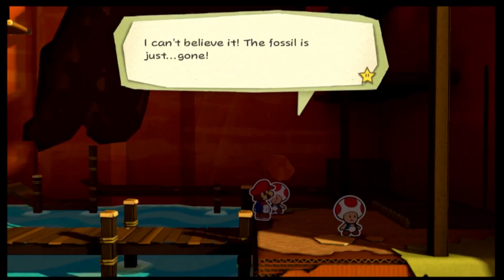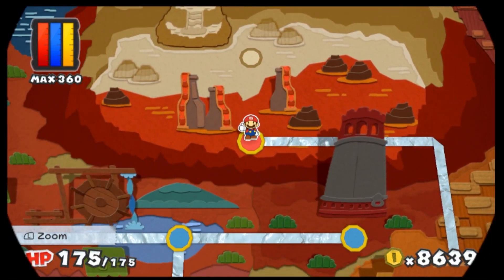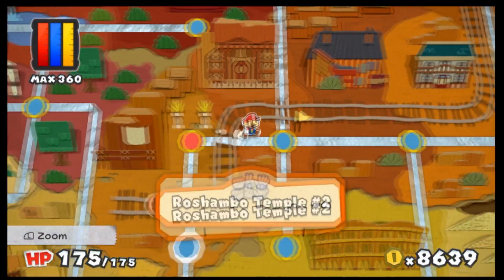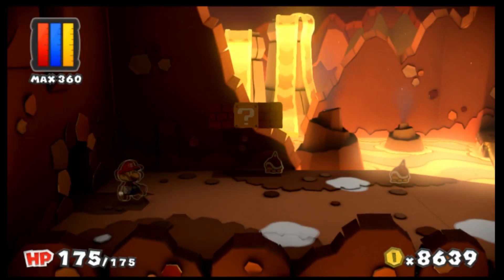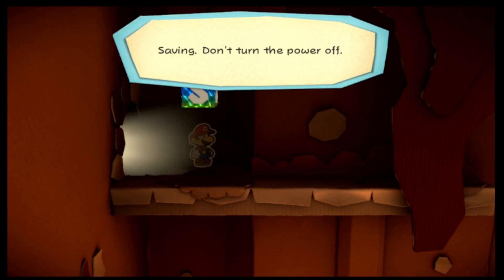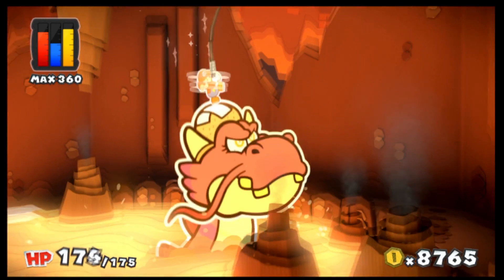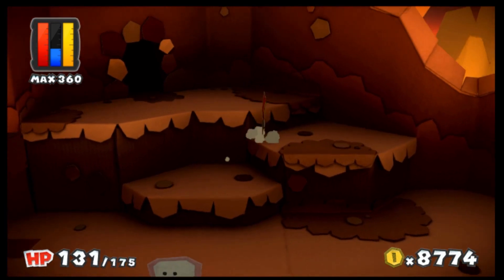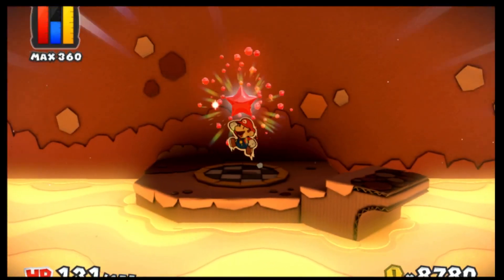A Heated Meltdown - Paper Mario: Color Splash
This video is intended for a general audience. It may contain coarse language.

A MUCH stronger example of my sheer hatred for this game's push on trial and error moments resulting in instant game-overs. Seriously, this was not Paper Mario: Color Splash Funny Moments.

This is probably still gonna end up in a "Best of" somehow...

Intro & Outro Music: Paper Mario: The Thousand-Year Door - Main Theme Remix
Remixed by: Noteblock
Original composers: Yoshito Hirano, Yuka Tsujiyoko